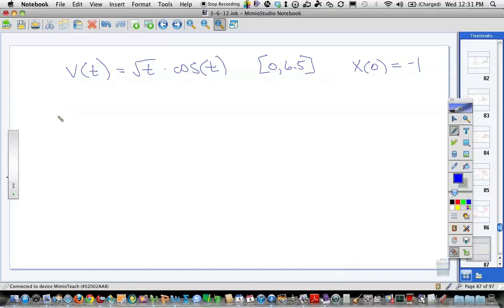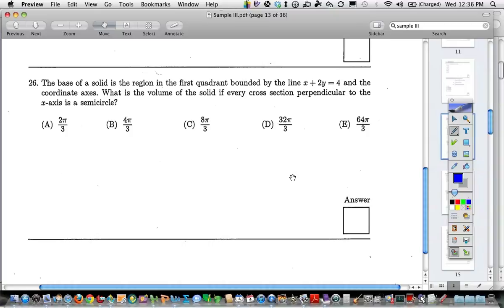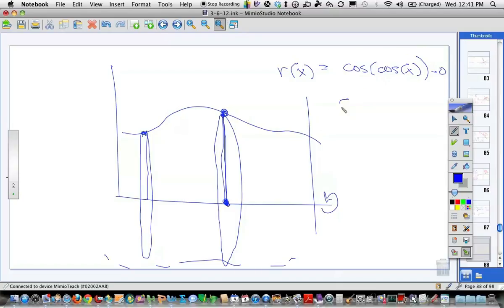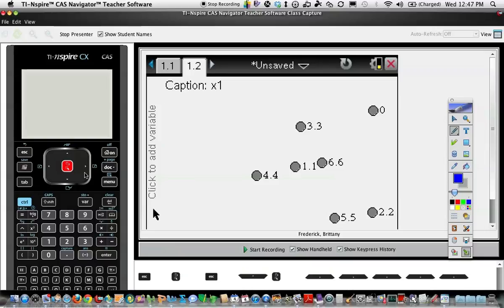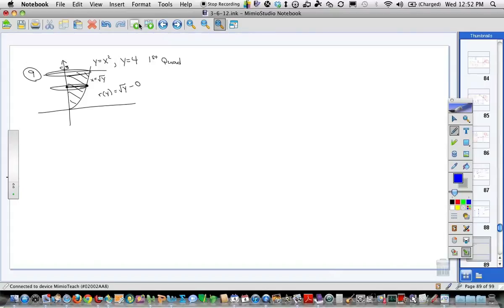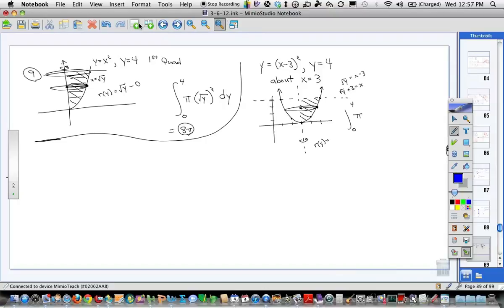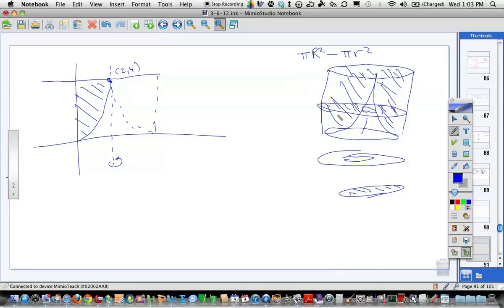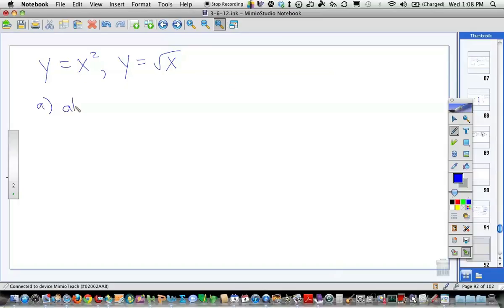Apr. 4 Class Video